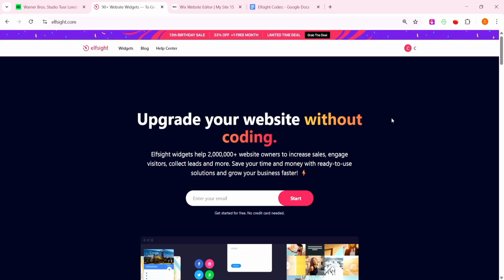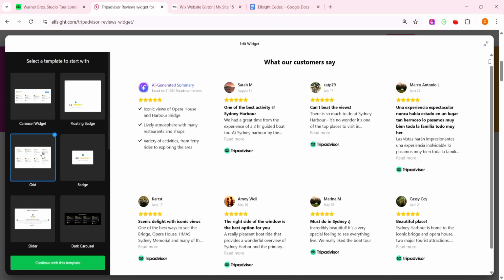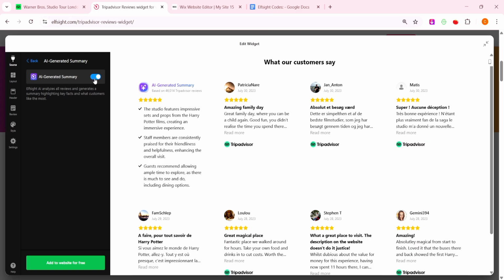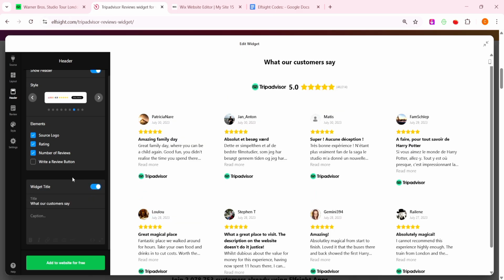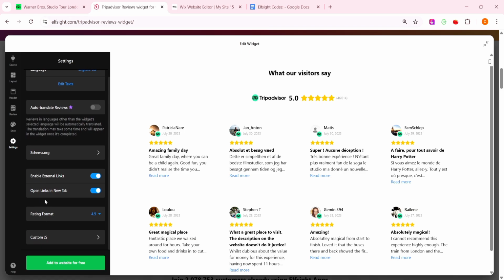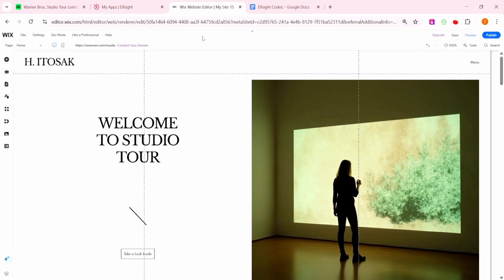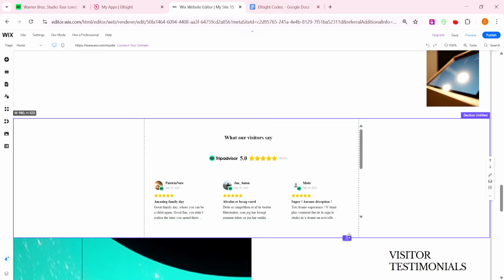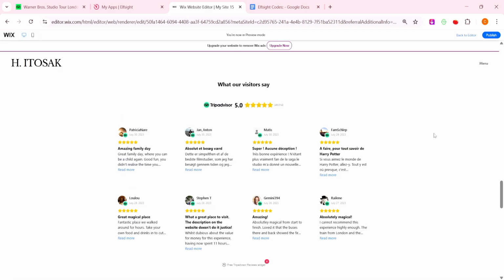How to Add TripAdvisor Reviews in Wix [For FREE]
Learn how to add TripAdvisor reviews to your Wix website using widgets or third-party apps. This tutorial covers how to display customer testimonials from Tripadvisor to build trust and boost credibility in Wix.